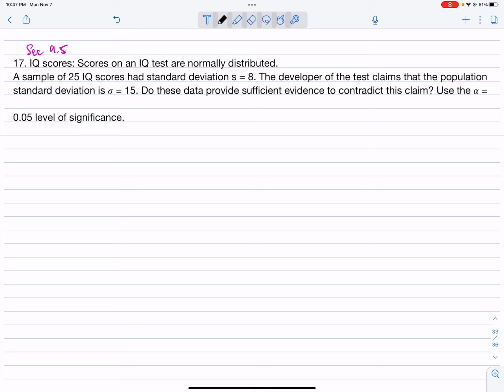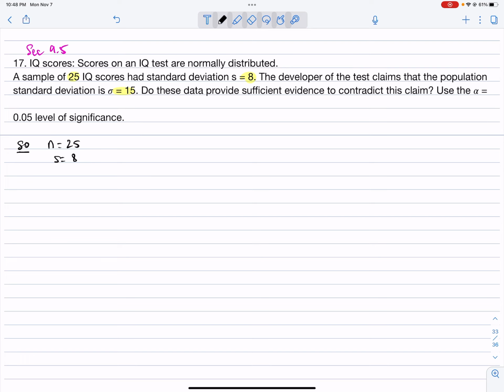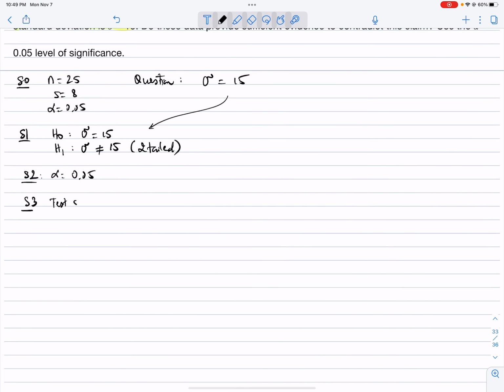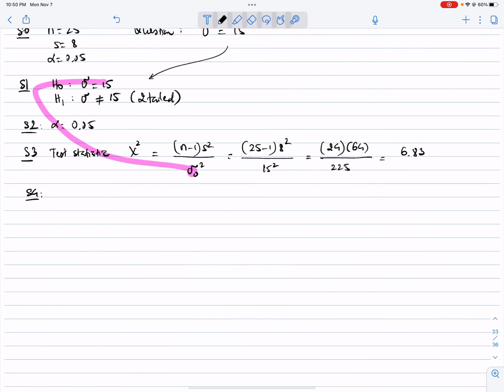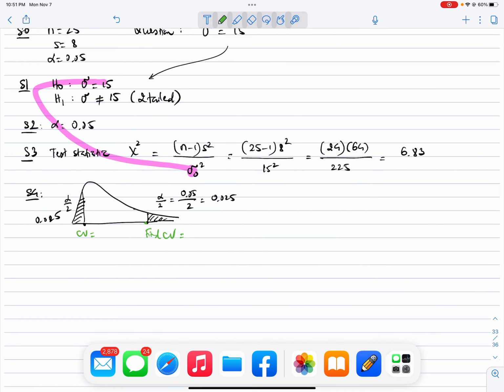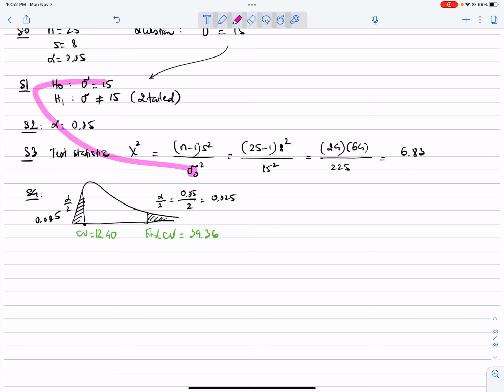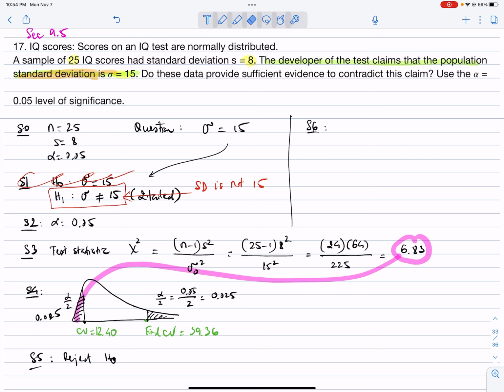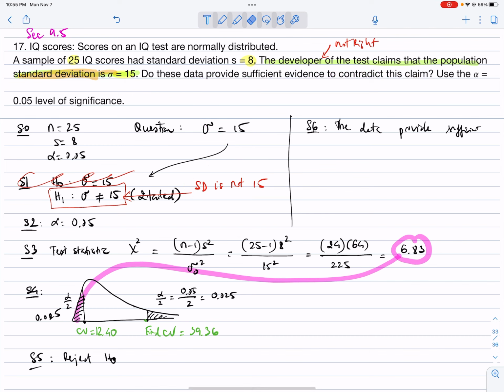Sec 9.5 problem 17